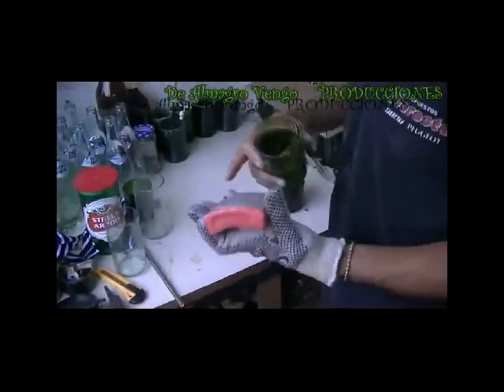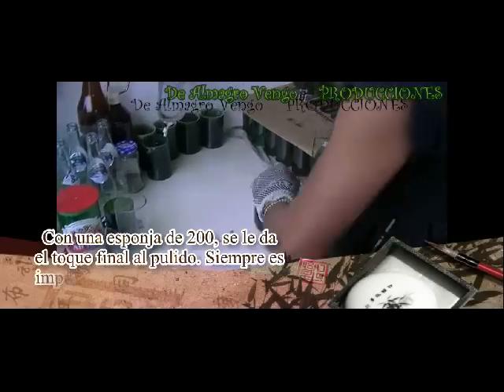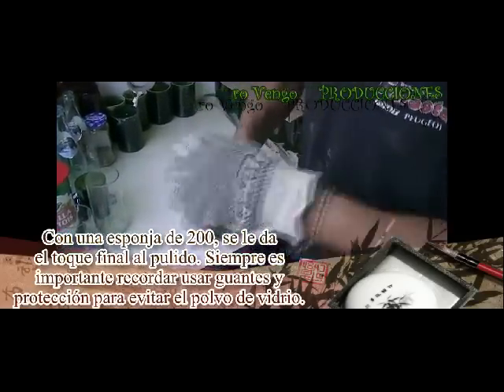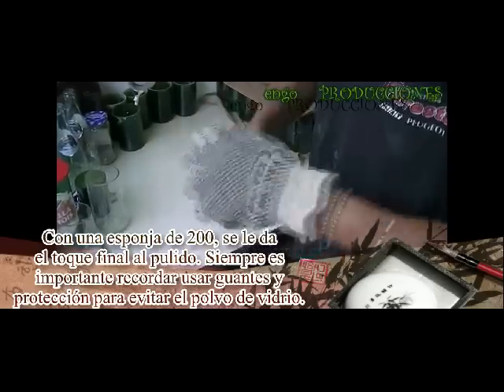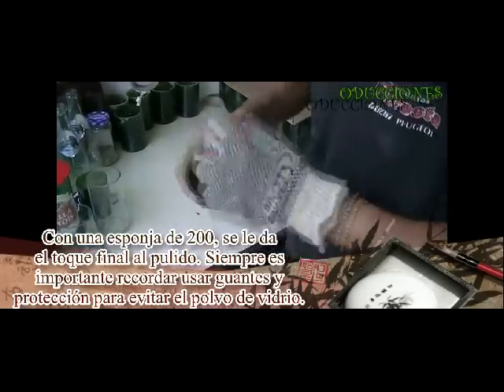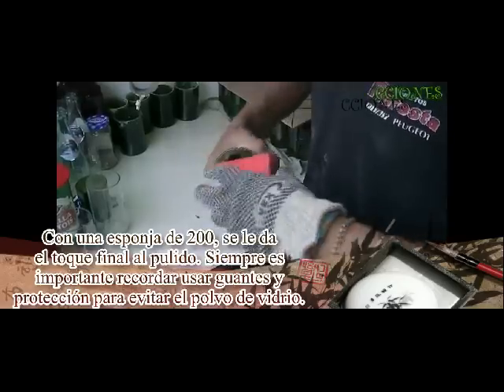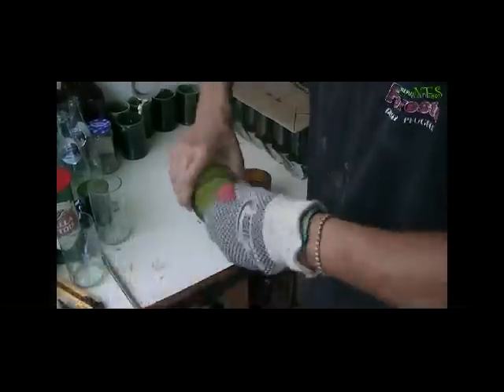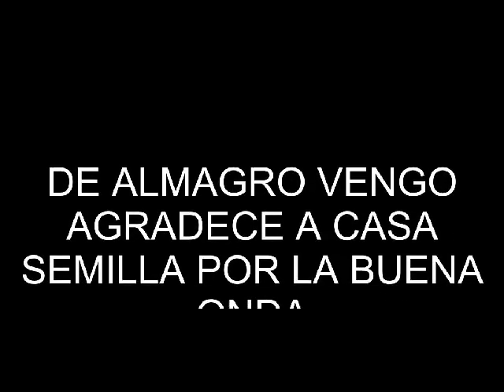Vasófilo - Casa Semilla - Cortar botellas - 16/12/2014